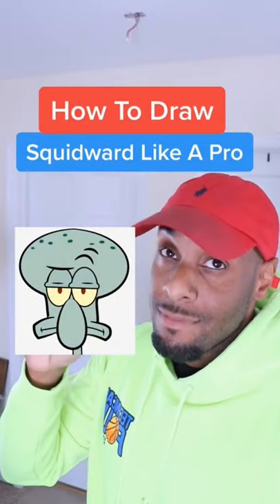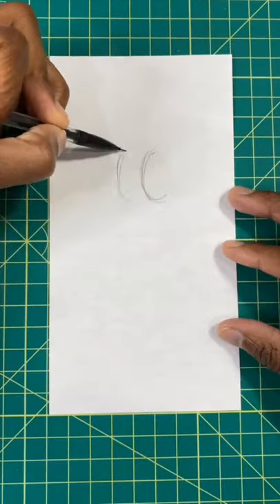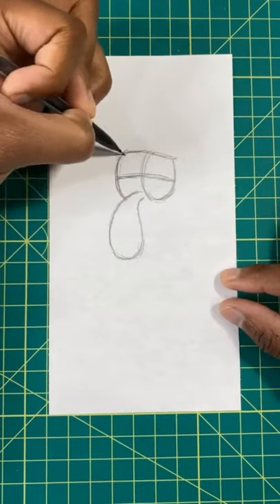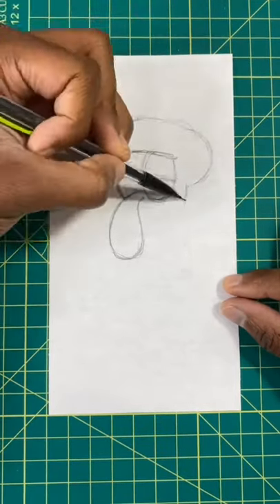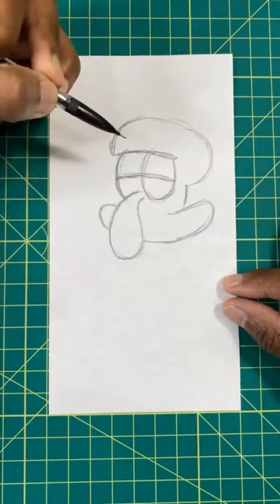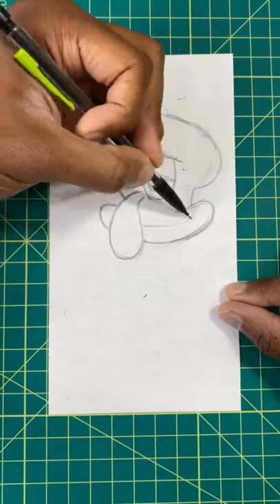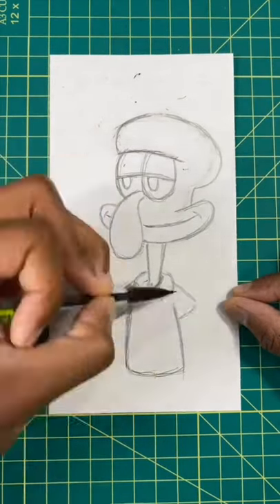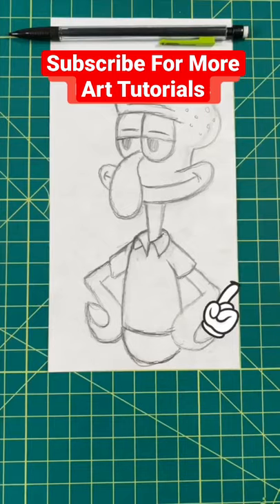How To Draw Squidward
It's Anderson Bluu and here’s a quick drawing tutorial on how to draw Squidward from Spongebob square  pants. Leave a comment on who I should draw next.